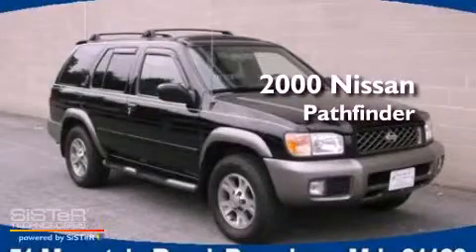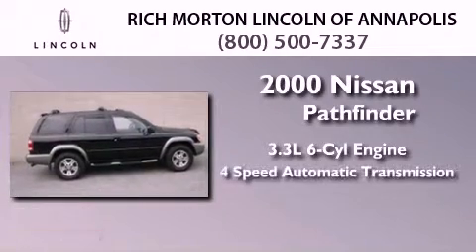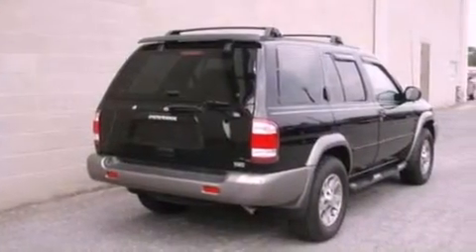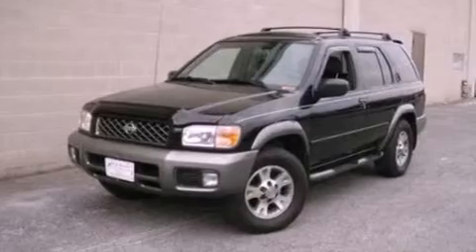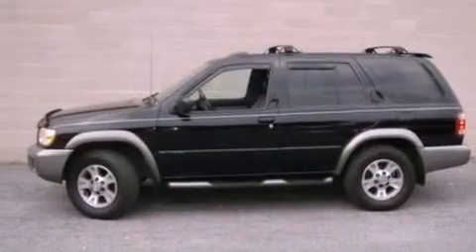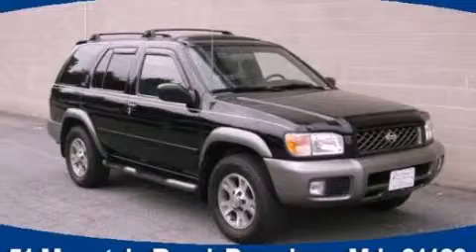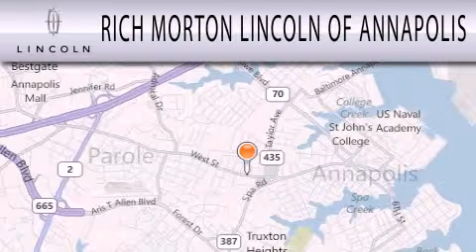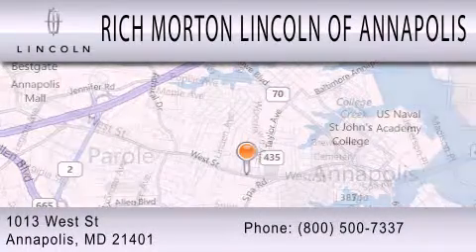2000 NISSAN PATHFINDER Annapolis MD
Year : 2000
 Make : NISSAN
 Model : PATHFINDER
 Engine : 3.3L V6
 Trans . : AUTO 4SPD
 Exterior : SUPER BLACK
 Miles : 96,910
 Interior : BLACK
 Stock : 434098Q